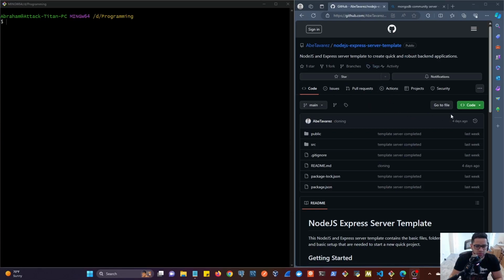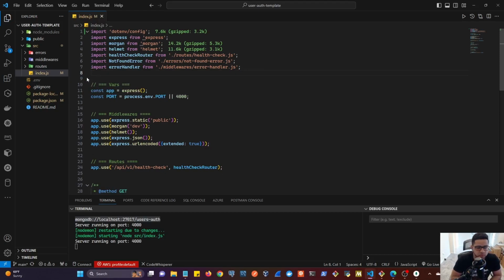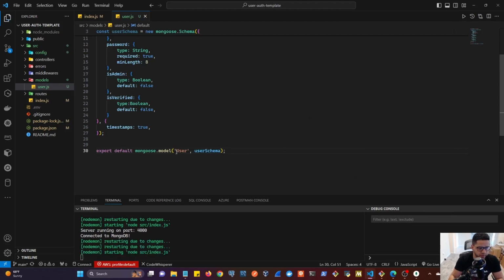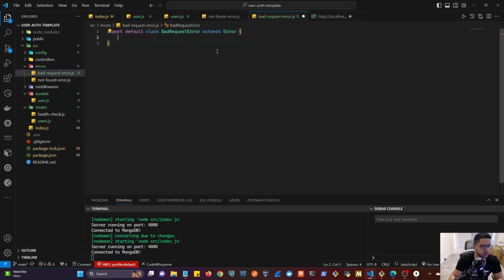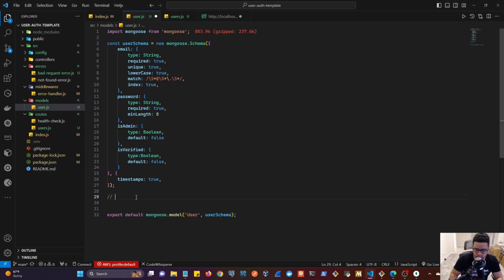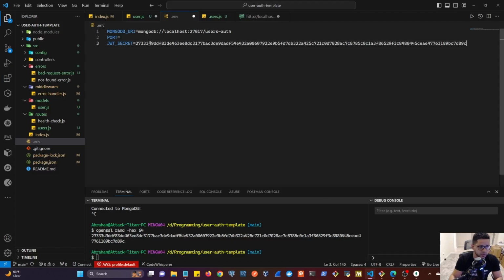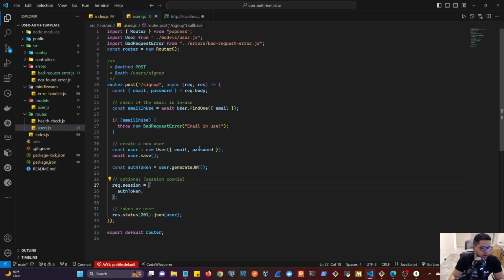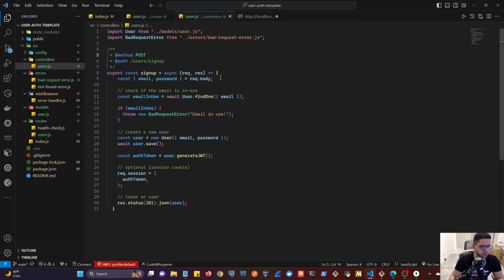Secure User Authentication in Express: Using Mongoose, MongoDB, Bcrypt, JWT, and Cookie Sessions!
Welcome to our comprehensive tutorial on user authentication in Node.js and Express! In this video, we'll guide you through the process of implementing secure user authentication using a powerful stack of technologies including Mongoose, MongoDB, Bcrypt, JSON Web Tokens (JWT), and Cookie Sessions.

Building a secure authentication system is crucial for any web application, and in this tutorial, we leave no stone unturned. We'll start by setting up our Node.js environment and integrating Express for creating robust server-side applications.

Next, we'll dive into MongoDB and Mongoose, showing you how to design a user schema, create models, and interact with the database to store user credentials securely.

Then, we'll implement password hashing and salting using Bcrypt, ensuring that user passwords are encrypted for maximum security. You'll learn best practices for storing and managing user passwords to prevent unauthorized access.

After that, we'll introduce JSON Web Tokens (JWT) for authentication and authorization. We'll cover how to generate and verify JWT tokens, enabling users to authenticate and access protected routes within your application.

Finally, we'll integrate Cookie Sessions for session management, allowing users to stay logged in across multiple requests while maintaining the highest level of security.

By the end of this tutorial, you'll have a solid understanding of how to implement user authentication in your Node.js and Express applications, using industry-standard libraries and techniques to keep your users' data safe.

Whether you're a beginner or an experienced developer looking to enhance your skills, this tutorial is your ultimate guide to building secure authentication systems with Node.js and Express.

🕒 Steps:
1 - Introduction
2 - Setting up the Node.js environment
3 - Designing the user schema with MongoDB and Mongoose
4- Testing with Postman
5- Implementing password hashing with Bcrypt
6 - Generating and verifying JWT tokens
7 - Integrating Cookie Sessions for session management

Ready to enhance the security of your Node.js and Express applications? Let's get started! 💻